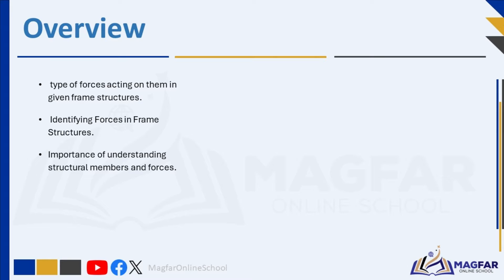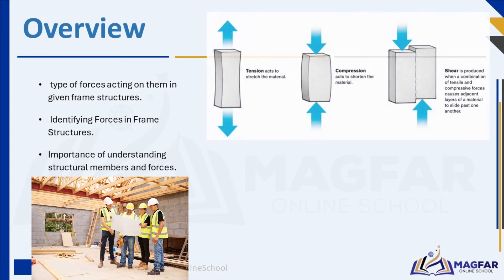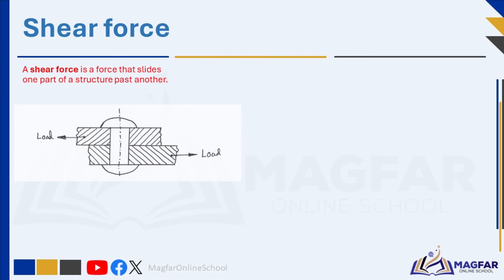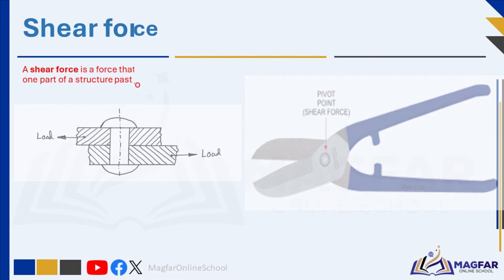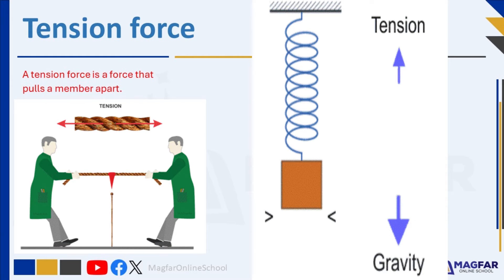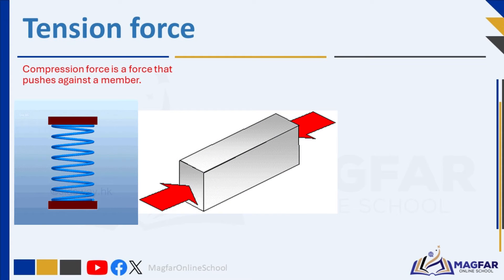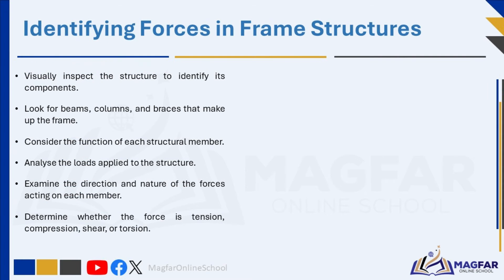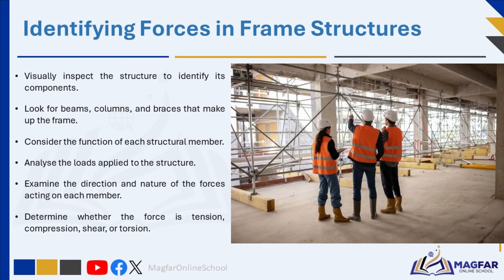Grade 8 Term 1, Technology: Forces acting on Frame Structures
This lesson is aligned to the CAPS Curriculum for grade 8 Technology.  The following is covered:
Type of force (shear, torsion, tension, compression) acting on given frame structures.